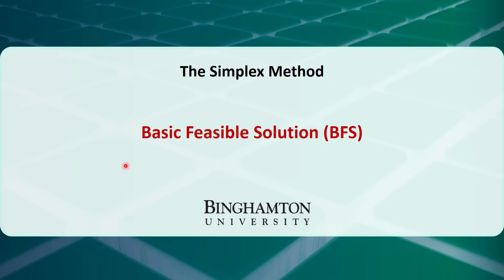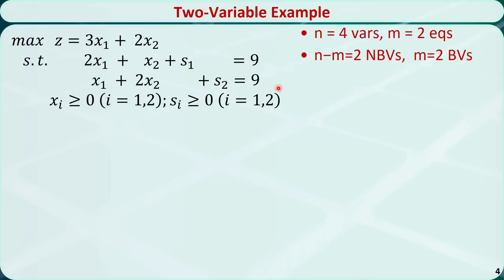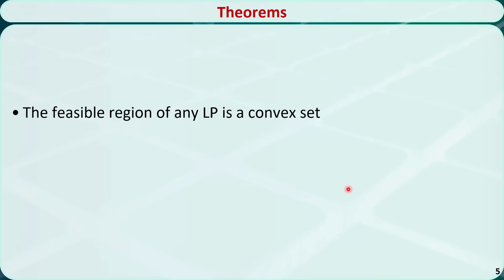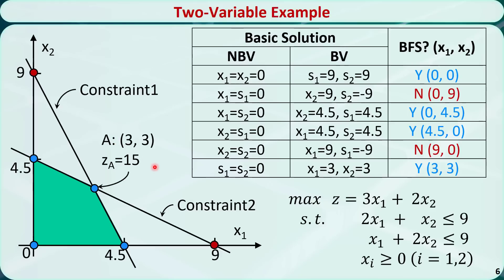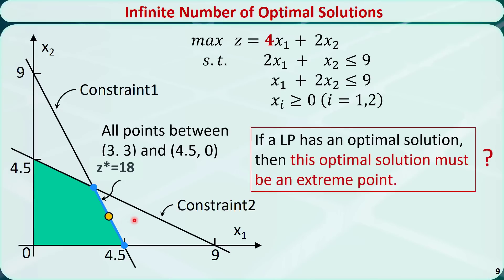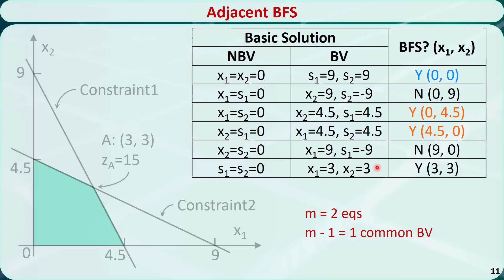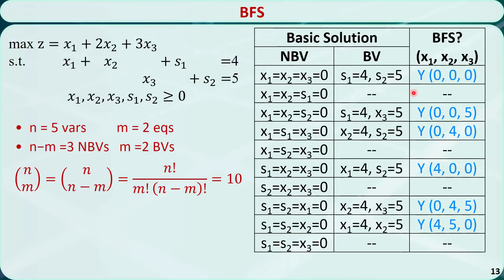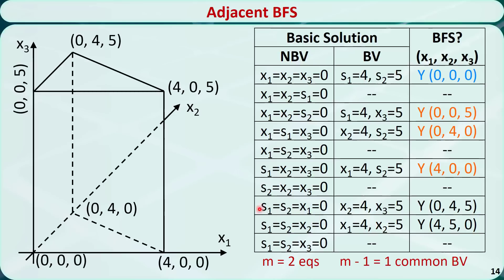Operations Research 04B: Simplex Method Basic Feasible Solution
In this video, I'll talk about how to find basic feasible solutions to a LP problem in the standard form. The BFSs will be used later in the simplex method.